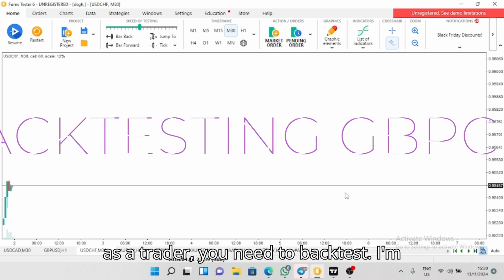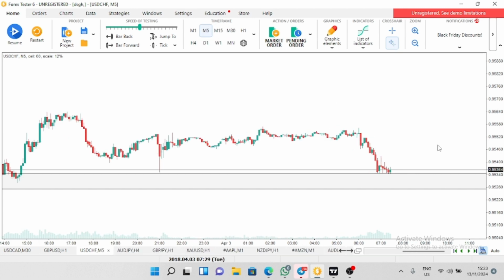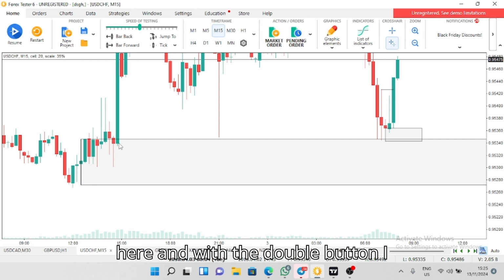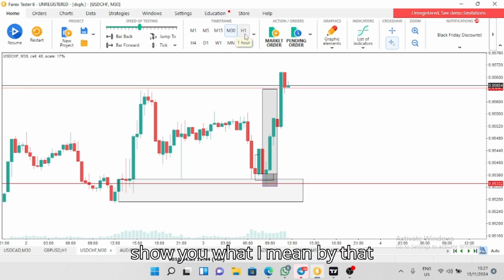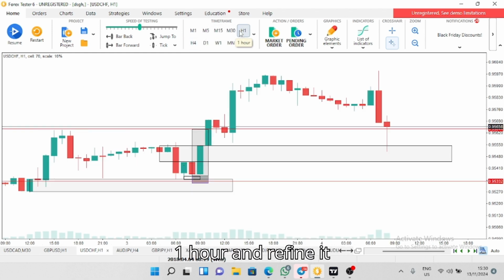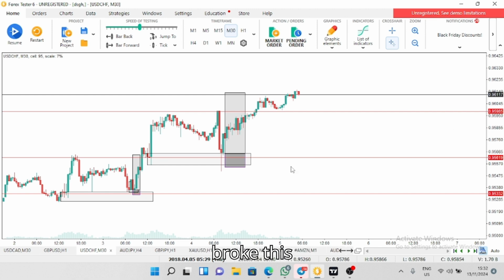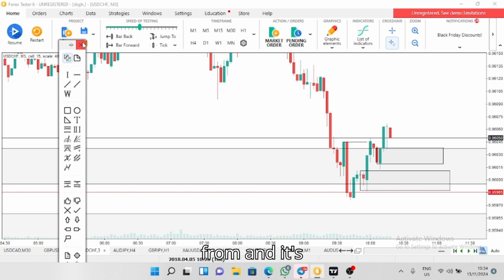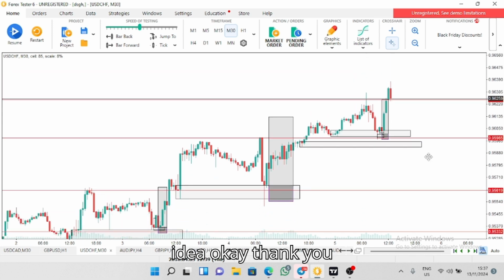BACKTESTING GBPCHF EXACT STRATEGY I USE (D/S) 🔥📈📉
Goldmine on the exact demain and supply strategy I use.
Backtesting is a must for every upcoming trader and already profitable trader. Get that and be consistent with it👊🏾